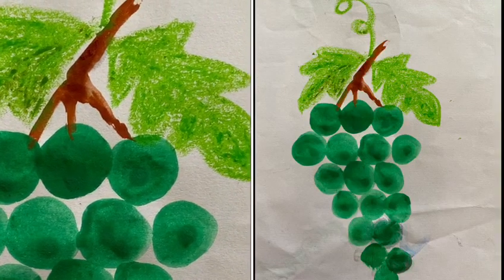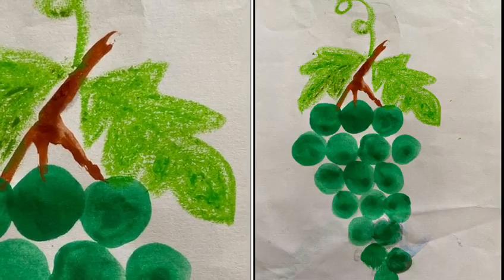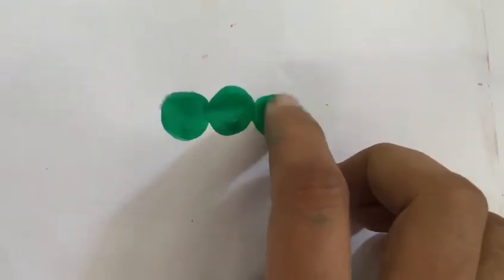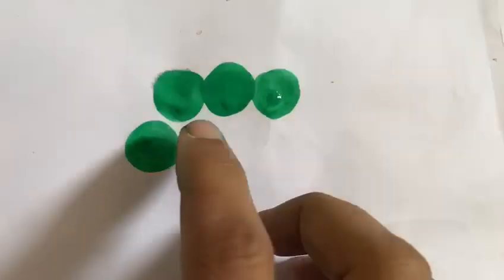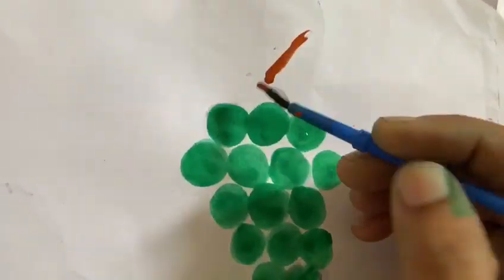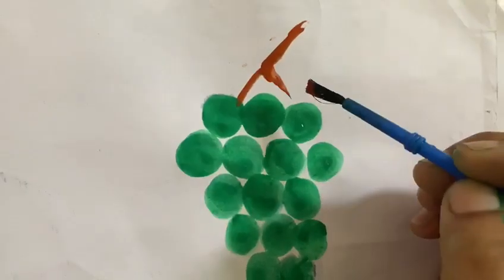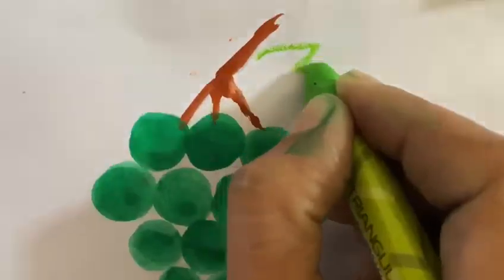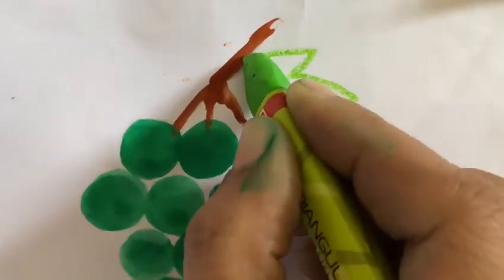Hand and foot print Activity for kids: Finger print Grapes 🍇(craft-20)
How to make Finger print Grapes